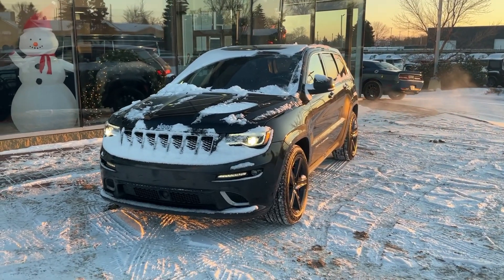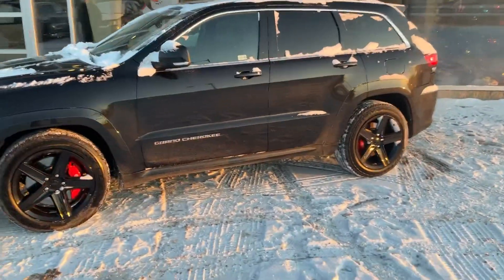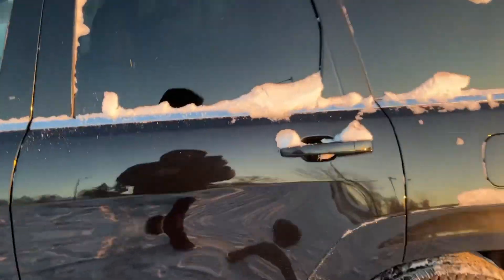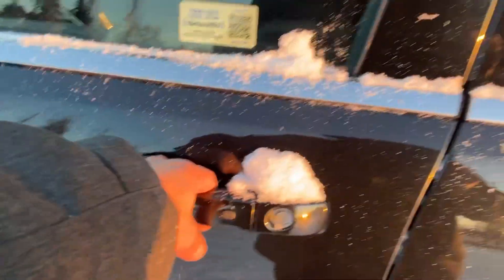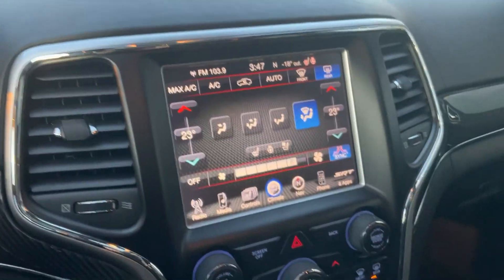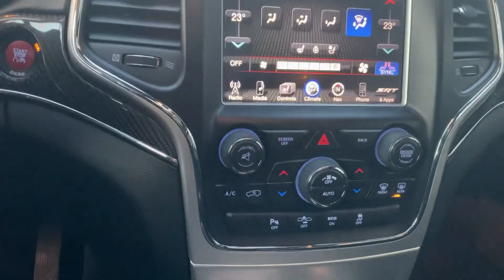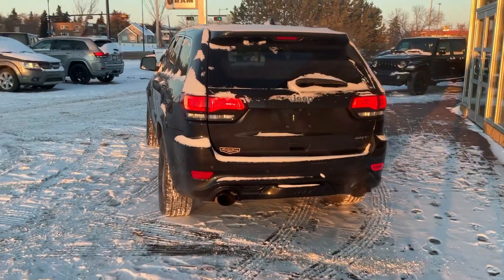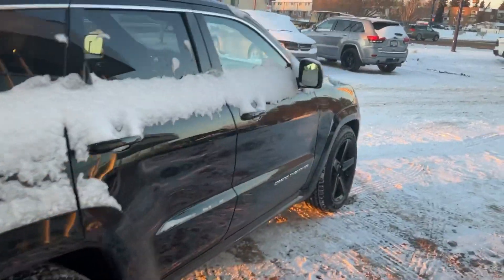2015 Jeep Grand Cherokee SRT